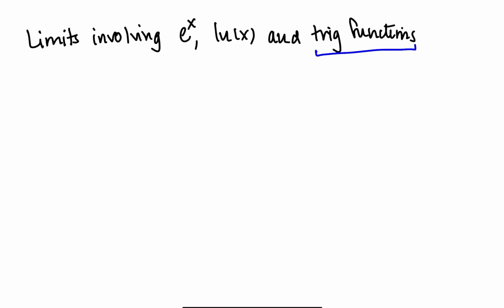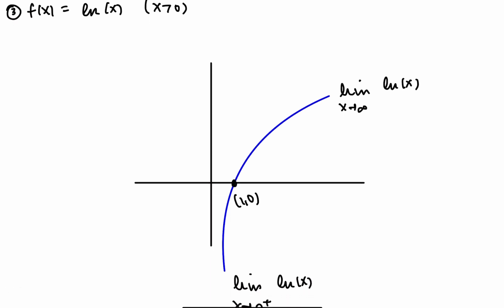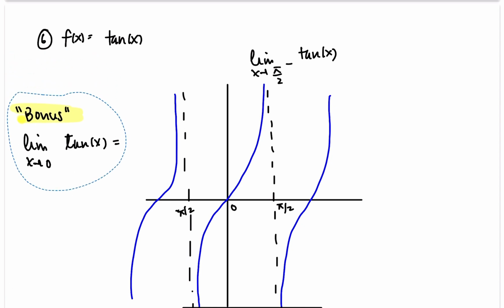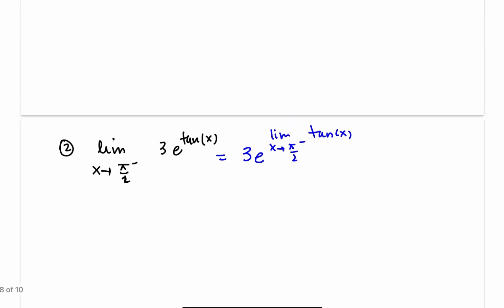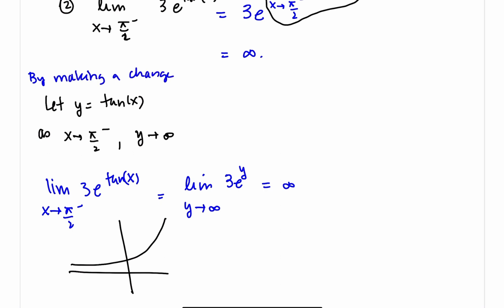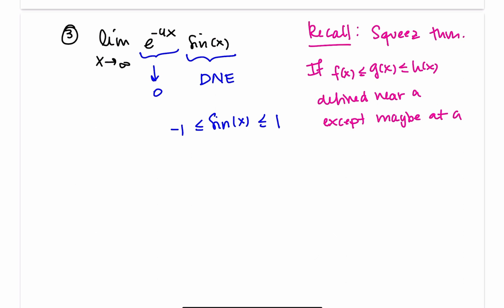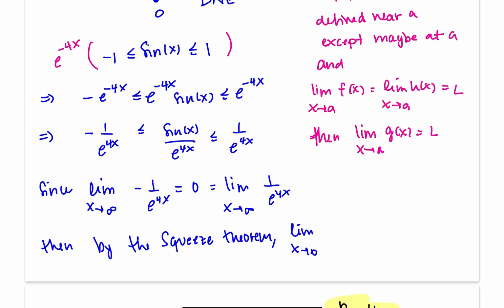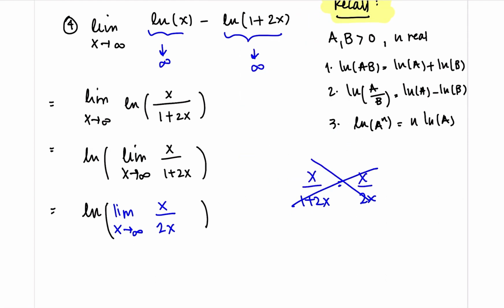Limits involving infinity and exp, log and trig functions